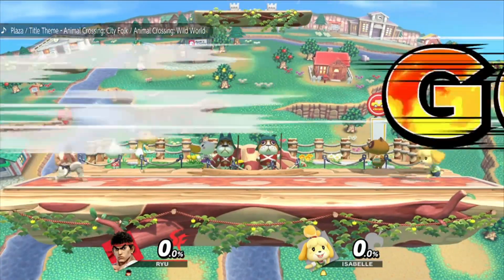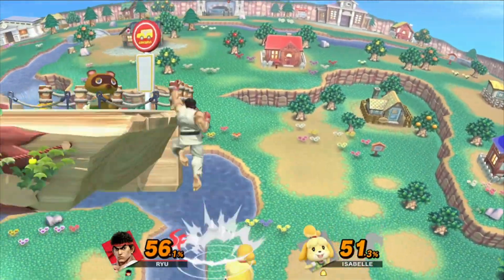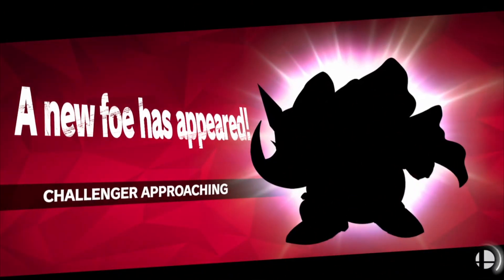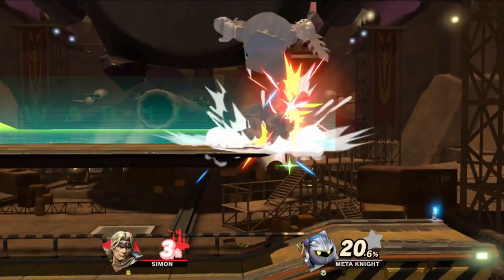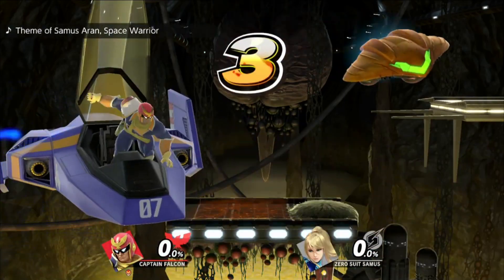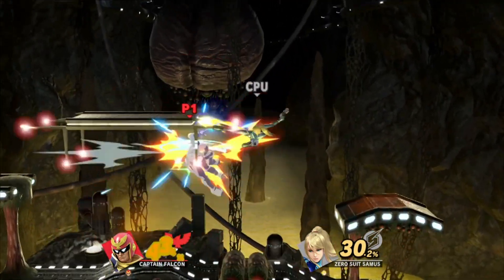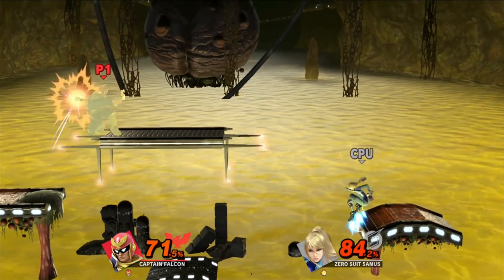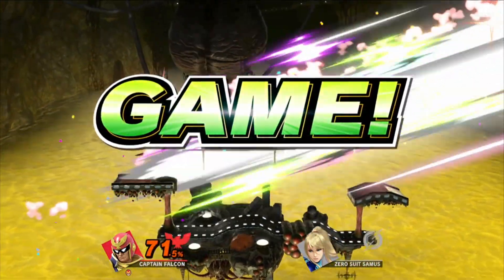Super Smash Bros Ultimate: How to Unlock Ridley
Here's how to unlock the Ridley in Super Smash Bros Ultimate.